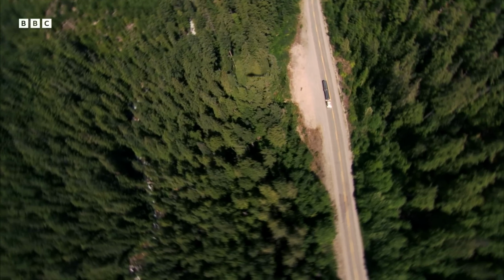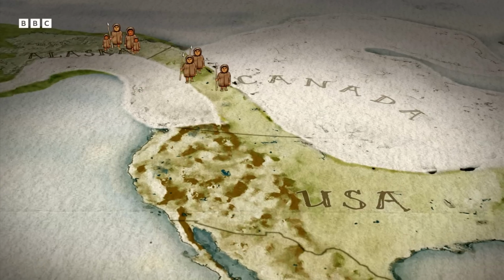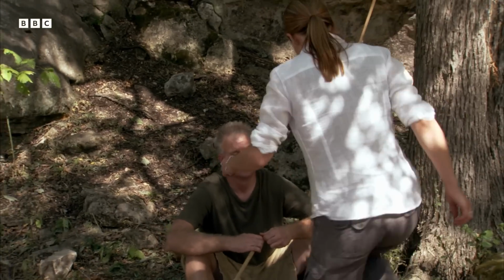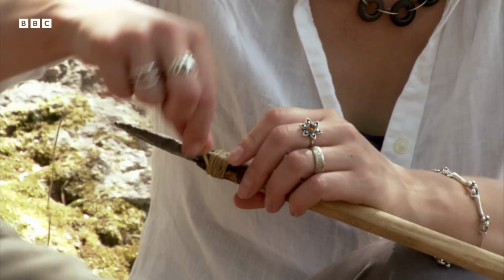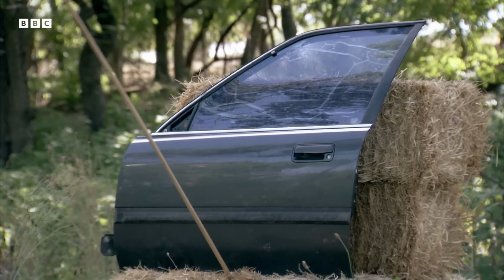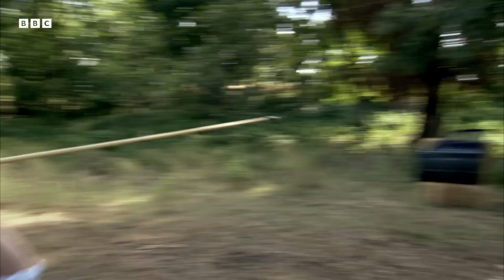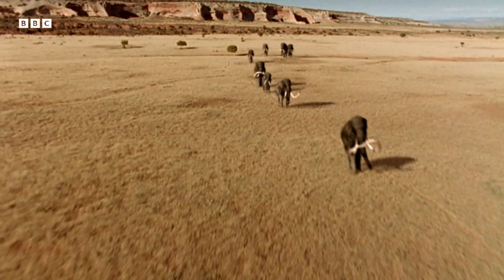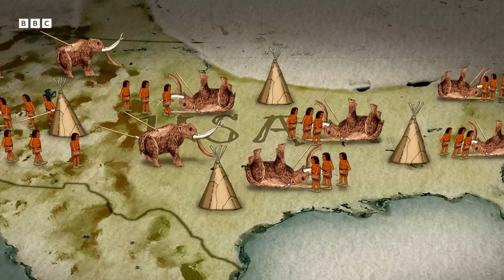Ancient Tools Hold ‘Important Clues’ About Ice Age Hunting | BBC Timestamp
Thousands of years ago, early humans crossed a frozen path across Northern America, venturing into uncharted territories. The discovery of remarkably crafted stone tools has provided key evidence about this fascinating chapter in human history, tracking their migration – and uncovering the secrets of their survival.

Welcome to BBC Timestamp, your home for all things history. Shed new light on the past by unveiling hidden worlds throughout time, dig into the fascinating true stories behind legendary myths, and learn about cutting-edge technologies helping to rethink stories from across the ages.

This is a channel from BBC Studios who help fund new BBC programmes. Service information and feedback